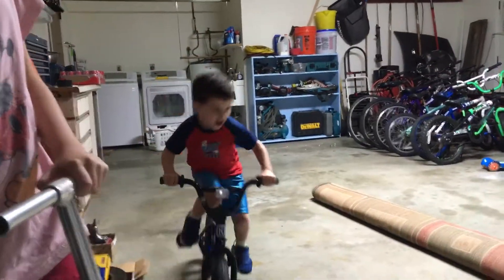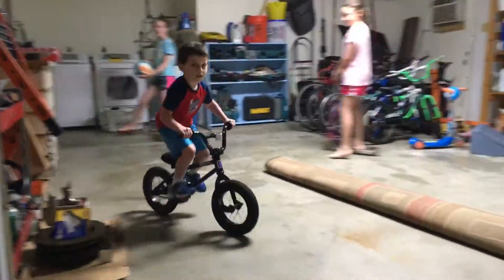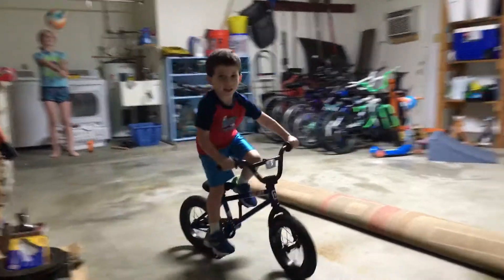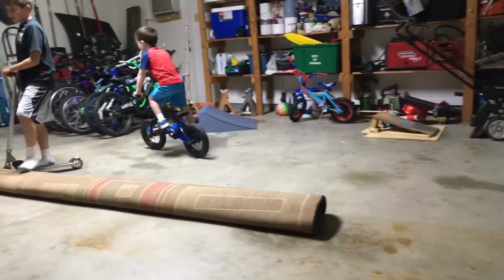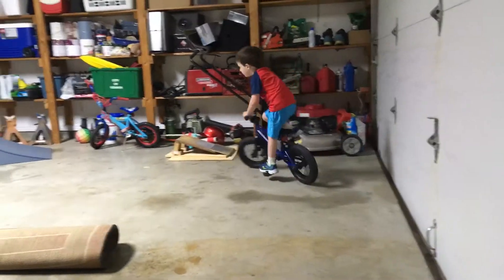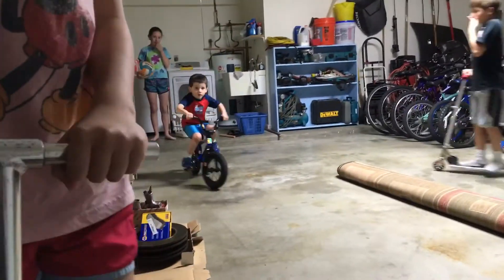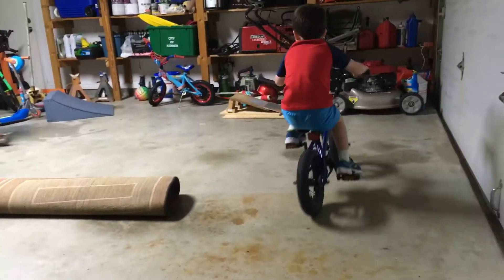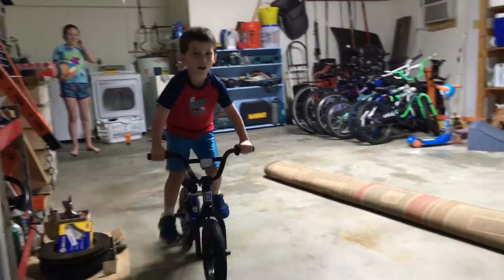Rainy day garage biking session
Quick intro of most of us and a little about Trey and his bike.